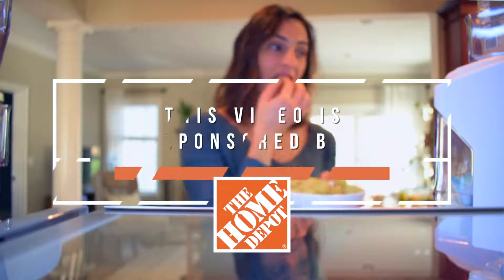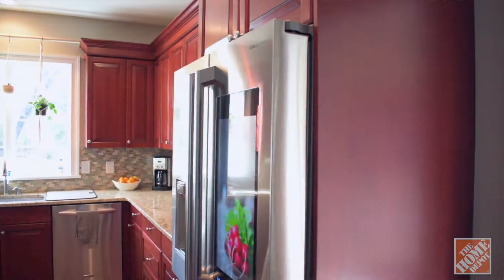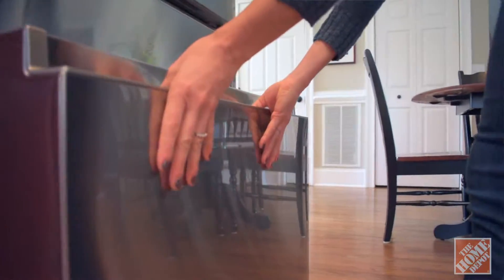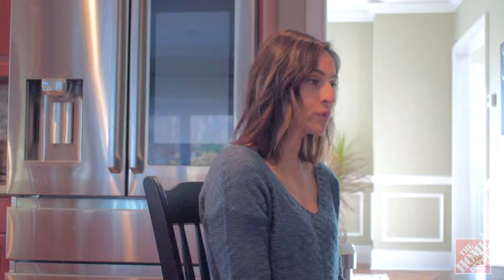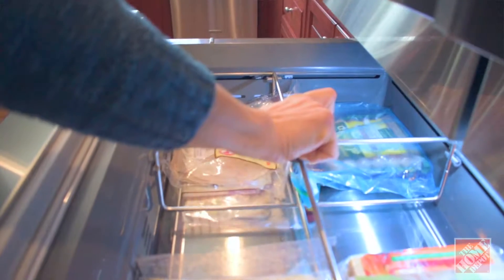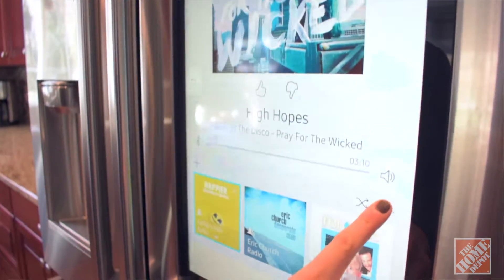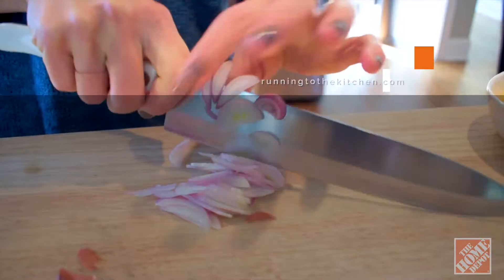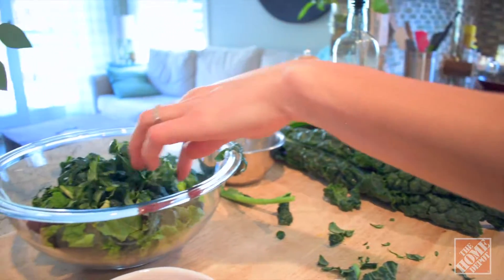Samsung Fridge - Running to the Kitchen Promo